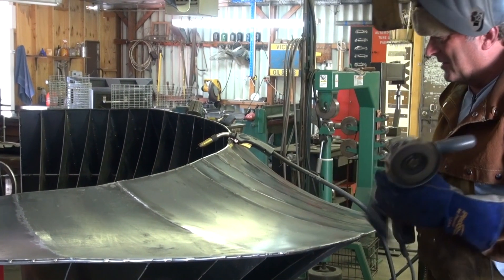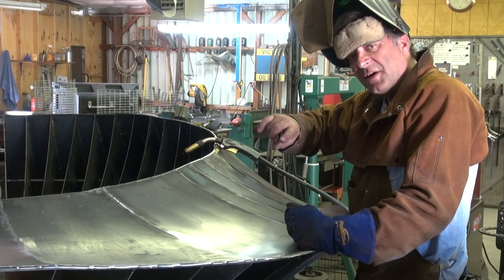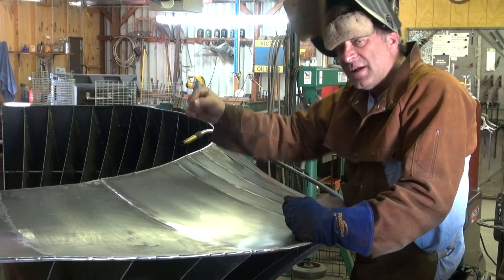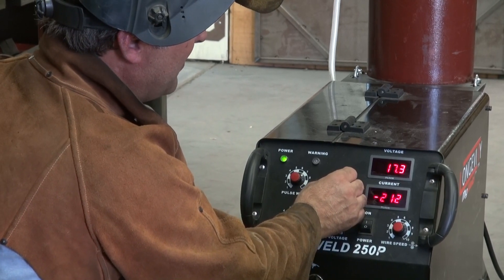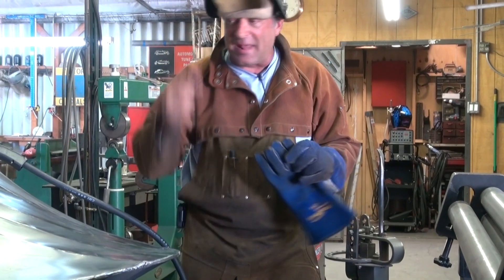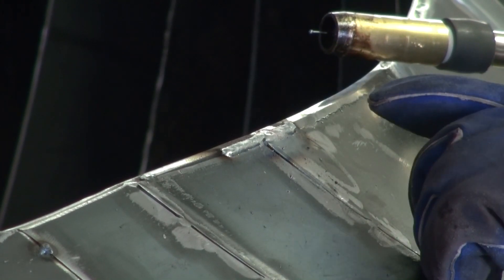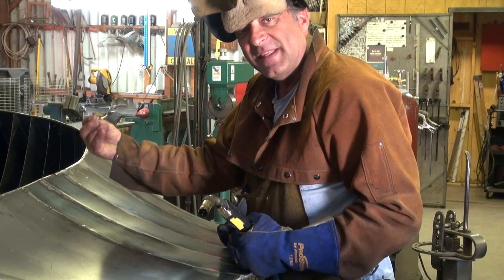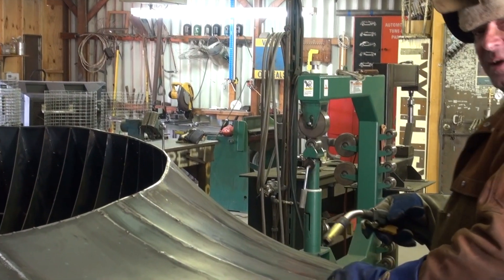How to Use MIG Pulse Controls to Fill Gaps - Kevin Caron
- Artist Kevin Caron shows how using pulse control on his Longevity MigWeld 250P MIG welder helps him fill gaps in his steel sculpture Wherever You Go, There You Are without blowing holes in the metal because it gets too hot. The lower temperature lets him get a longer, cleaner weld. The ability to control the pulse width and frequency helps him get just the right temperature while increased wire feed helps fill the gap.